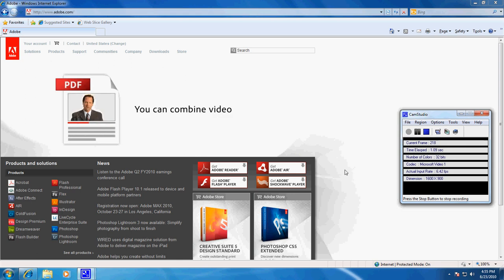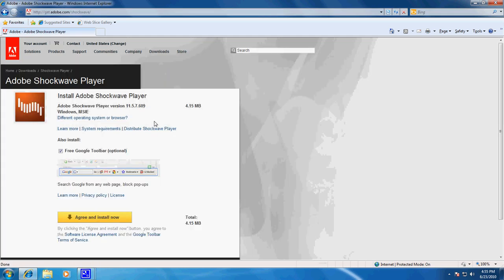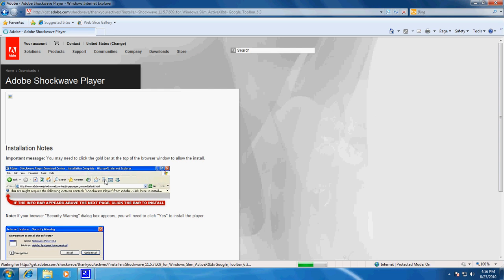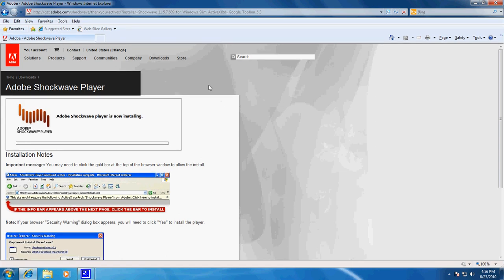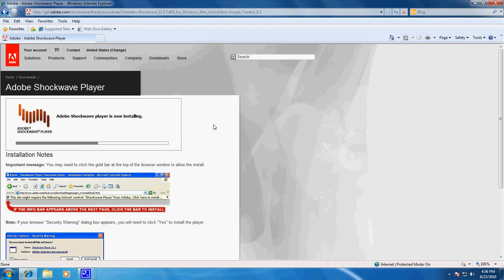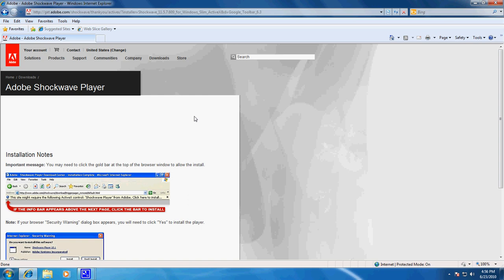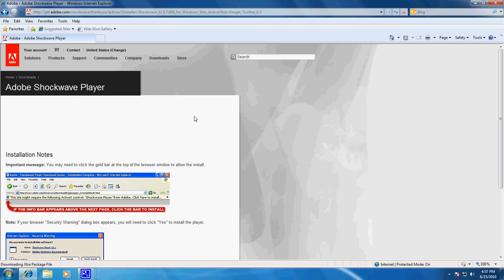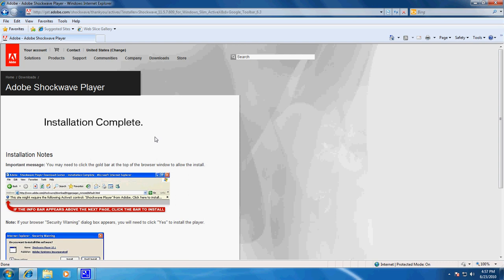How To Install Adobe Shockwave Player On Windows 7 Update Shockwave Player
This video covers how to download and install and update Adobe Shockwave Player in Windows 7.  The installation will be similar in Vista and somewhat similar in Windows XP.
    Also, don't forget to check out my videos on how to speed up your computer, especially how to speed up Internet Explorer or Firefox!  I highly recommend the program Boostspeed, by Auslogics.  You can see what I mean about easy to use and saving you money on your computer repairs by downloading it here: